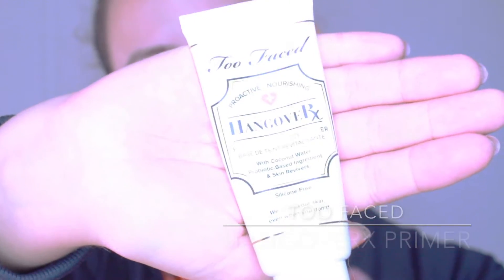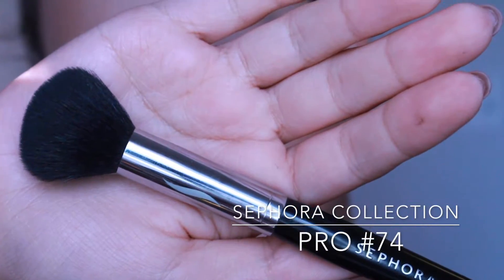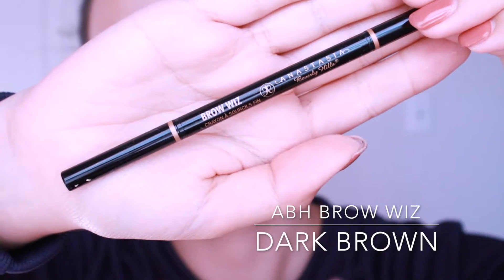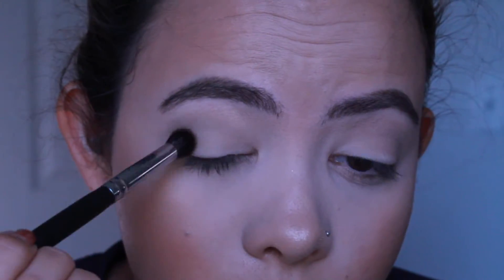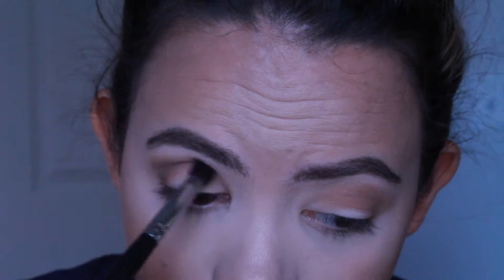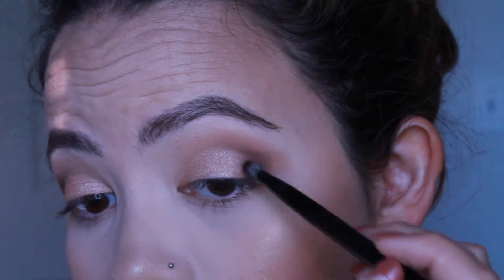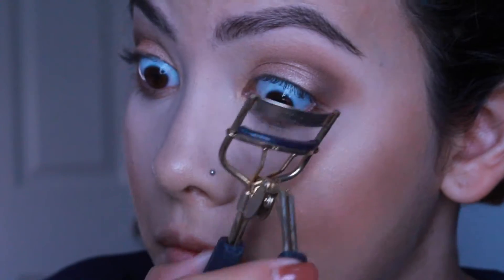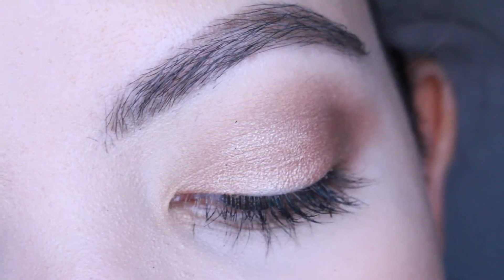Neutral Makeup Tutorial | ABH Master Palette By Mario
Hey guys! Here's a simple tutorial I filmed with some new products. This look is very simple and versatile. I hope you guys like it! Thank you!! xoxo

Products Used:
RCMA No Color Loose Powder
Anastasia Beverly Hills Sweets Glow Kit - Butterscotch
Anastasia Beverly Hills Master Palette by Mario - Lula, Isabel, Violeta, Marina, Hollywood
Colourpop Cosmetics Eyeliner - Mr. Bing
Too Faced Better Than Sex Mascara
Dose Of Colors Liquid Lipstick - Cork

Brushes Used:
Brush included with Anastasia Beverly Hills